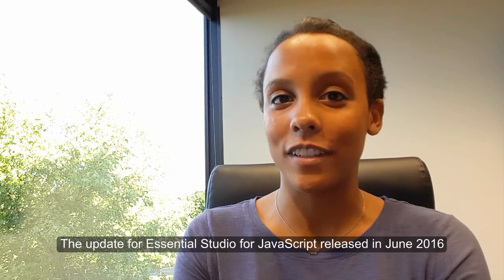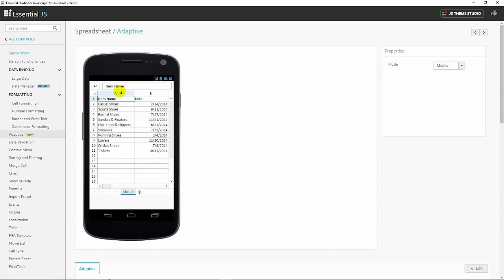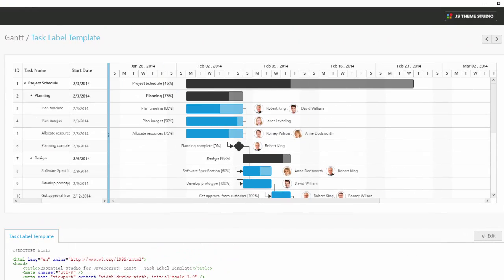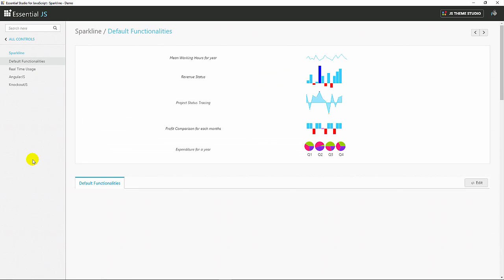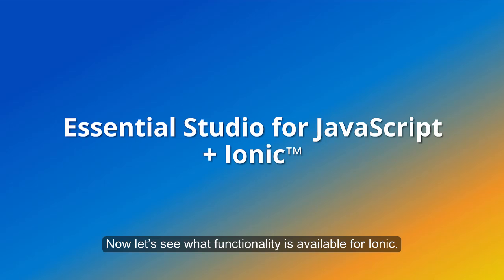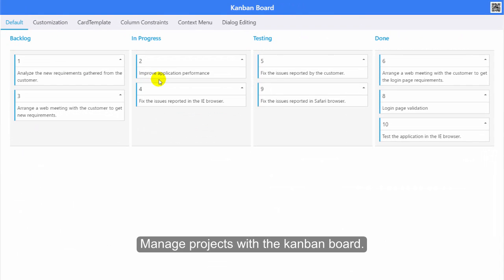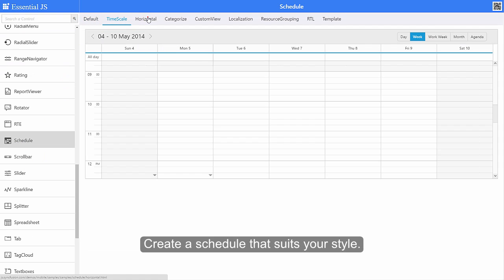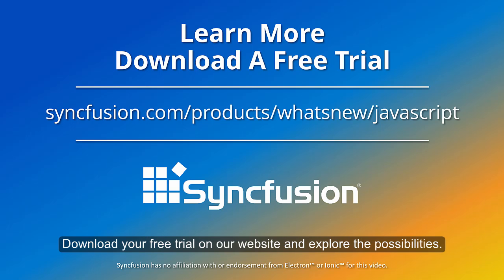Essential Studio for JavaScript: New Frameworks Supported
Support for the Electron™ and Ionic™ frameworks were added to Essential Studio for JavaScript in the 2016 Volume 2 release.